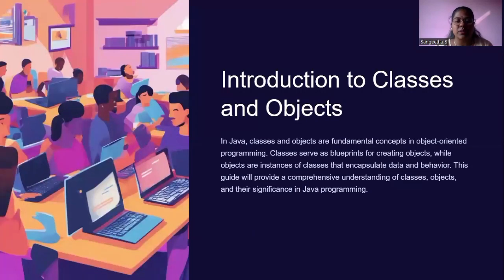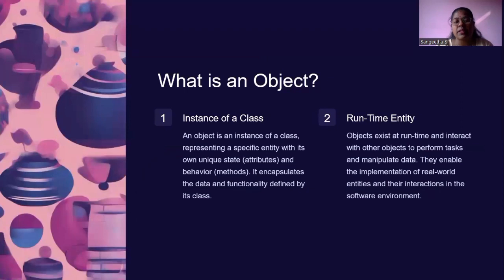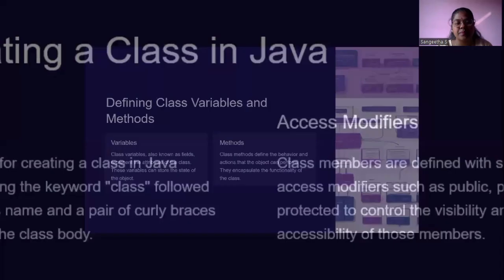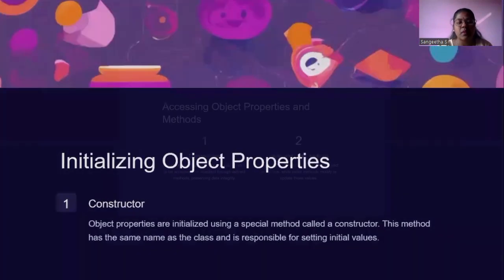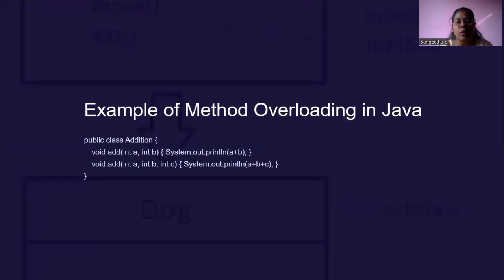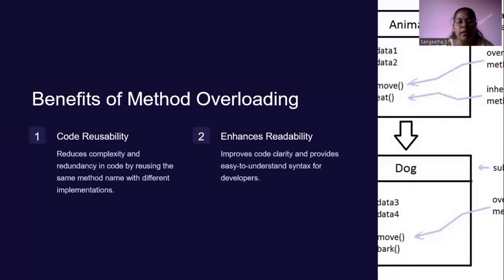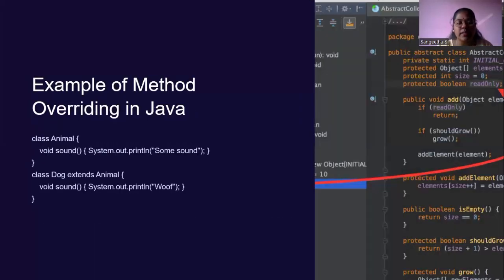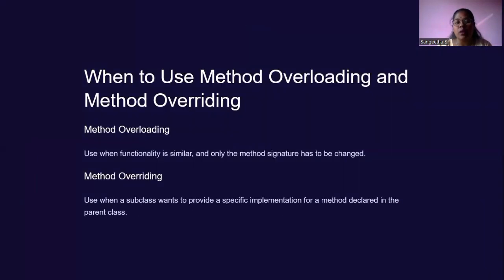"Mastering Java: Class Creation, Object Manipulation, and Method Overloading & Overriding"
Dive deep into the core of Java programming with our comprehensive tutorial. This video is your ultimate guide to understanding the fundamentals and advanced concepts of creating classes and objects, along with the intricacies of polymorphism through method overloading and overriding in Java. Whether you're a beginner eager to learn Java from scratch or an intermediate developer looking to sharpen your skills, this tutorial has something for everyone.

We'll start by breaking down the basics of class creation and how to instantiate objects, laying a solid foundation for object-oriented programming. Then, we'll seamlessly transition into the dynamic world of polymorphism, demystifying the concepts of method overloading and overriding. Through practical examples and clear explanations, you'll learn how to effectively use these techniques to make your code more flexible and reusable.

By the end of this video, you'll have a strong grasp of:

The process of defining classes and creating objects in Java.
The principles of polymorphism and how it enhances code flexibility.
Implementing method overloading to define multiple mathematics probabilitytheory statisticalanalysis statistics abtesting academicresearch methods with the same name but different parameters.
Mastering method overriding to provide specific implementations of methods inherited from a superclass.

Equip yourself with the knowledge to write efficient and powerful Java code. Join us on this programming journey and unlock your potential as a Java developer.